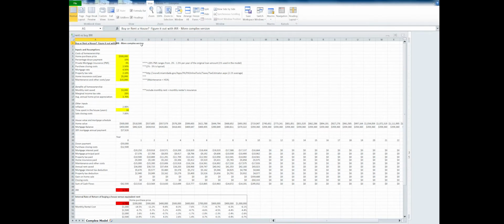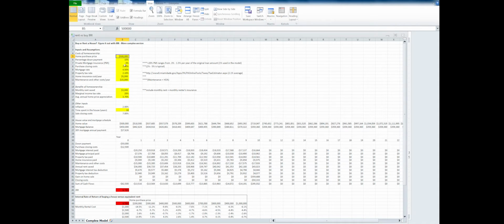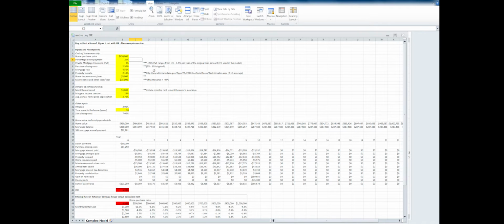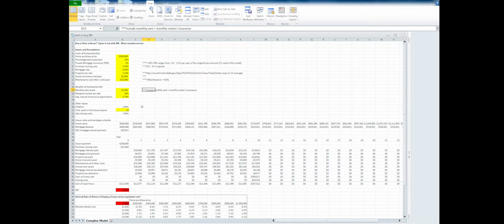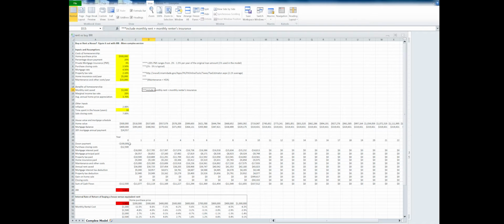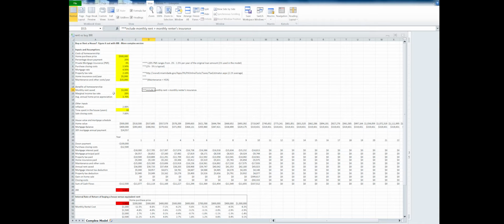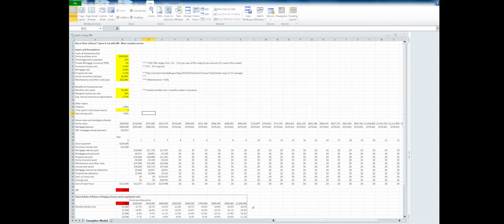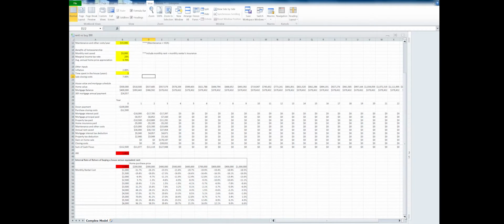IRR Buying vs Renting